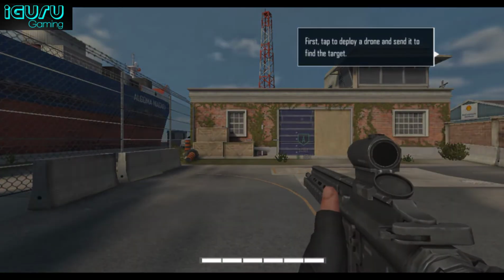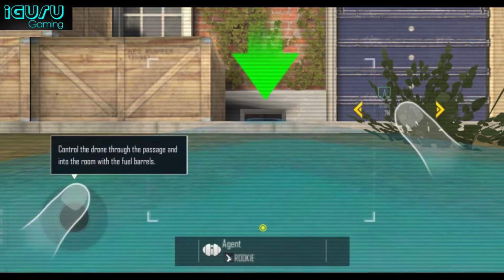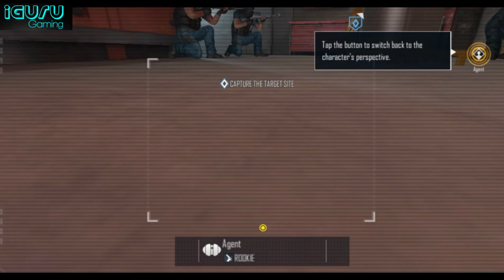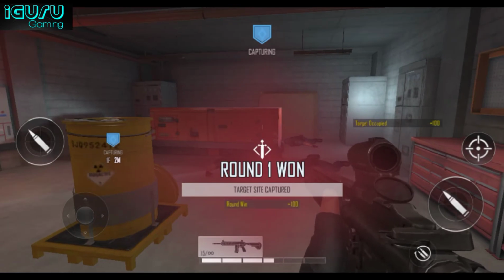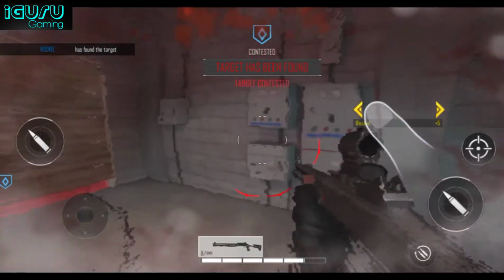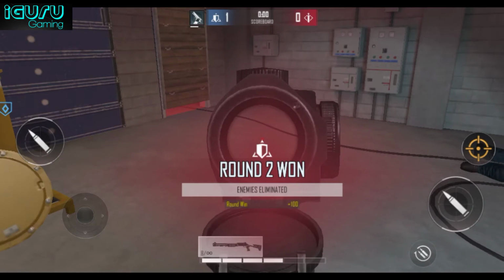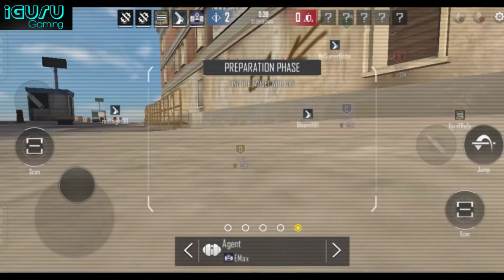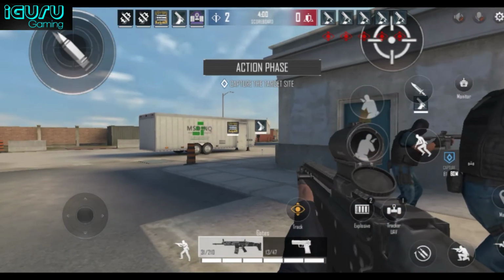Area F2 Gameplay Walkthrough Part 1 - The Beginning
💠 Area F2 Is the first CQB (Close-Quarters Battle) shooting game on mobile!

Watch This video in 1080p For best quality.

FOLLOW OUR CHANNEL FOR THE LATEST GAMING CONTENT.